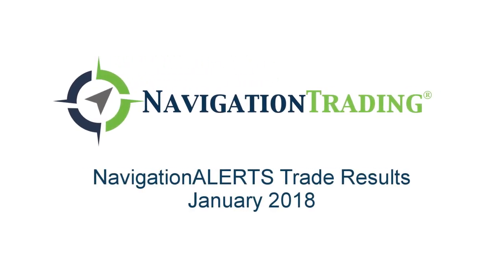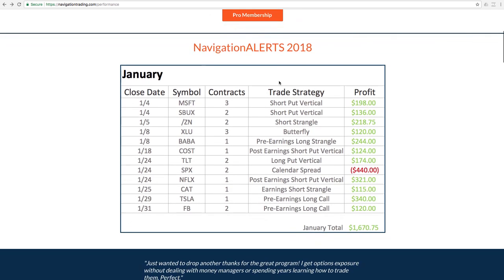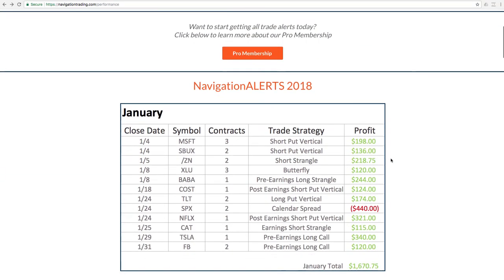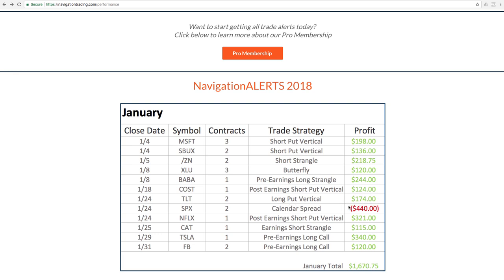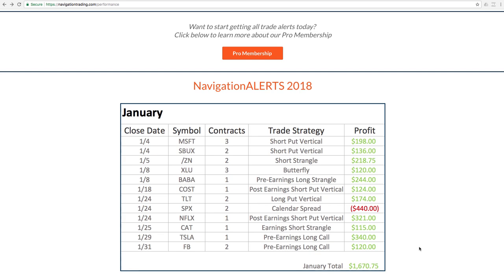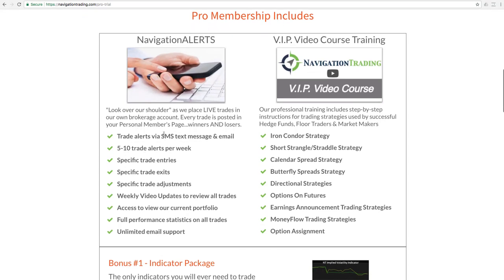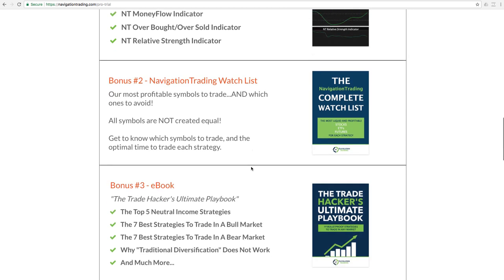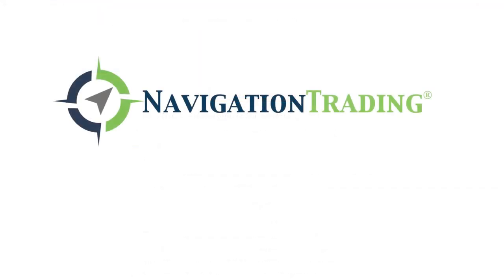Trade Results: January 2018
Every month we post our trade results for the month.

January was another great month.

12 Closed Trades
11 Winners

Happy Trading!